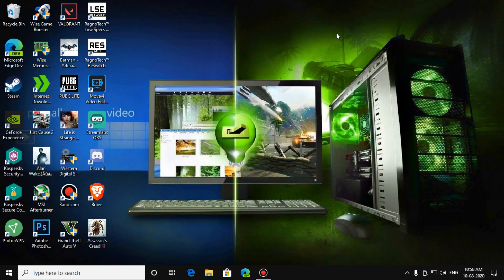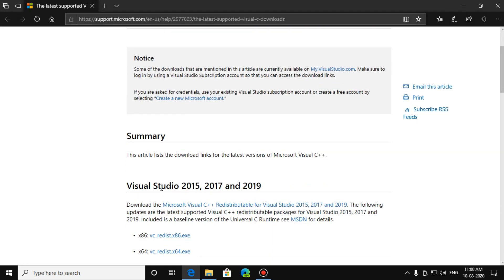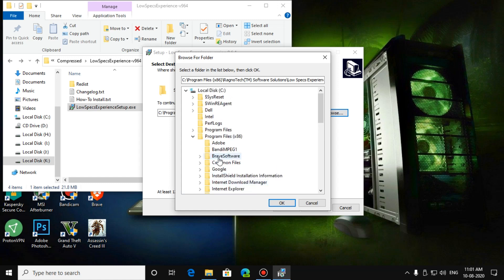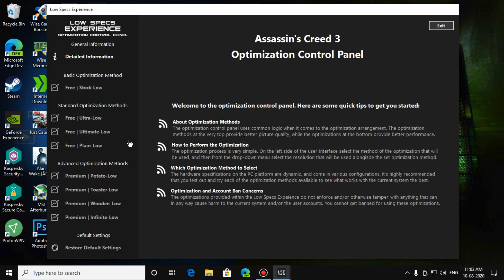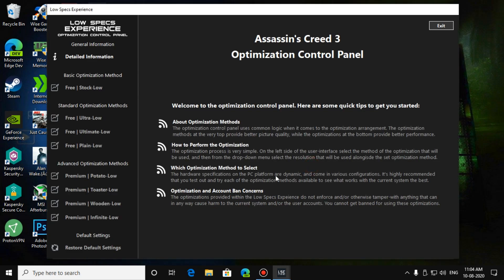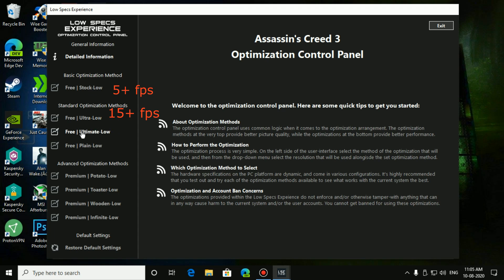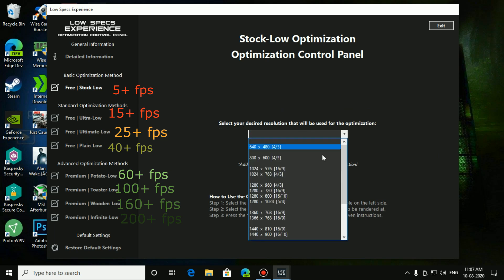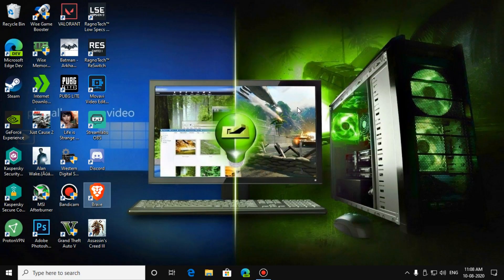How To Increase FPS In Games For Low-End PC | Potato PC | JOHN TECH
IN THIS VIDEO I WILL SHOW YOU HOW TO PLAY GAMES ON A POTATO PC

Having trouble with the latest version? try old version

Want to Buy Some Cheap Gaming GPUS?

NVIDIA GT 730

NVIDIA GT 1030

NVIDIA Quadro T400

𝗖𝗼𝗺𝗺𝗼𝗻𝗹𝘆 𝗔𝘀𝗸𝗲𝗱 𝗤𝘂𝗲𝘀𝘁𝗶𝗼𝗻 :
⭐ What is Potato PC?
⭐Can you play games on a potato pc?
⭐How to increase FPS in Potato PC?
⭐Can you play games on Low-End PC?
⭐How to increase FPS in games?

Feed Up with Your Potato PC? Want to Buy Budget Gaming laptops or PC?

MSI Gaming GF63 Laptop

Acer Aspire 5 Gaming RTX laptop

HP Victus Gaming  Laptop

Prebuilt Gaming  Desktop

Prebuilt Gaming PC

Lenovo IdeaCentre Gaming 5 Desktop